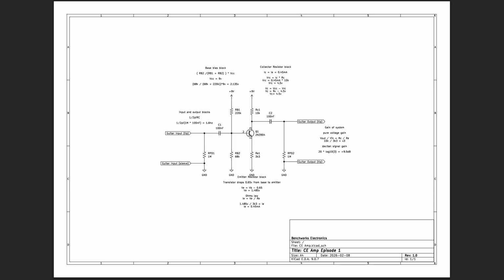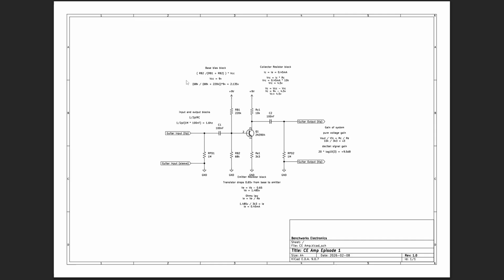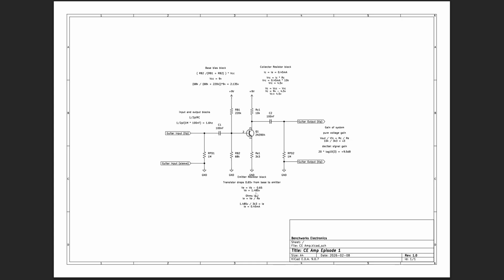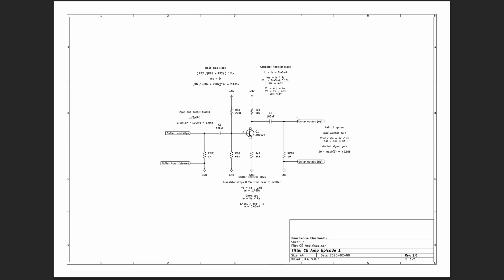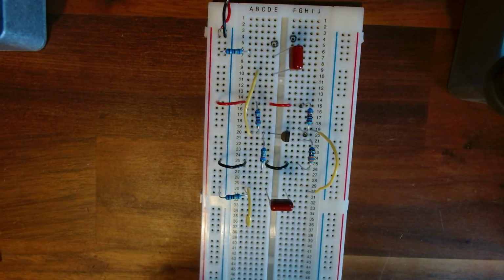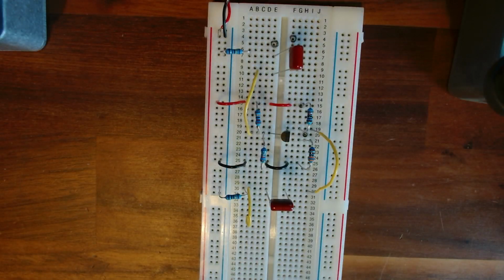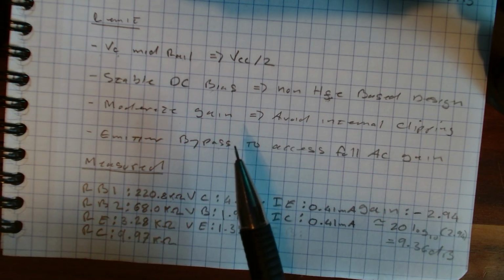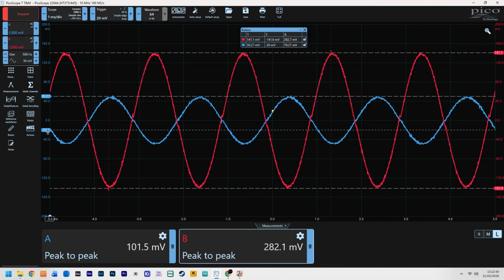Guitar Pedal Build (With Circuit Theory)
In this video we design, build, and measure a properly biased BJT common-emitter guitar preamp stage from first principles.

Rather than just throwing parts together, we walk through:

- How the base bias network sets emitter voltage and transistor current
- Why that current determines the collector voltage and headroom
- How to target a stable operating point on a 9 V supply
- Real measurements vs theoretical calculations
- What happens to gain with and without an emitter bypass capacitor

We then verify the design on the bench using realistic guitar-level test signals and look at how the stage behaves before feeding a diode clipping network and tone shaping.

This is aimed at builders who want to actually understand:

- why a bias point works
- how resistor values interact
- how to make a transistor stage behave predictably in a pedal circuit

+ + Useful Links + +

Components List for the Build